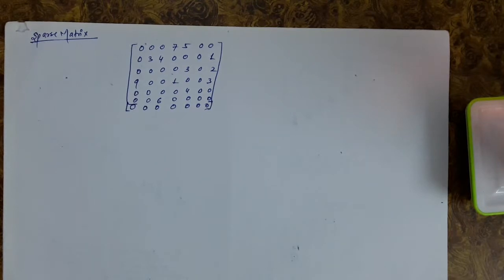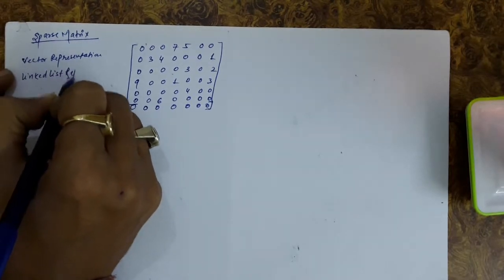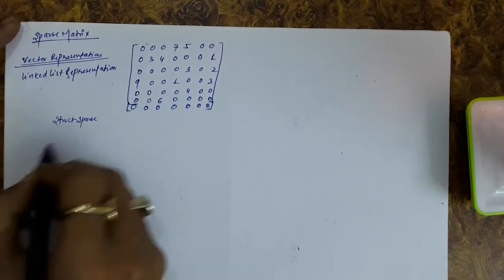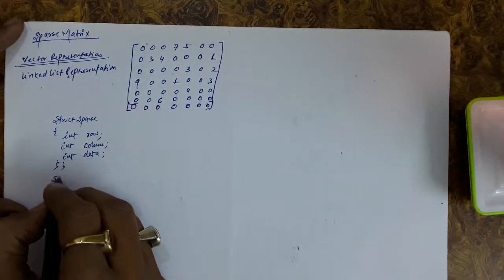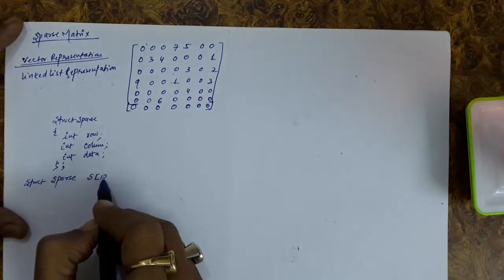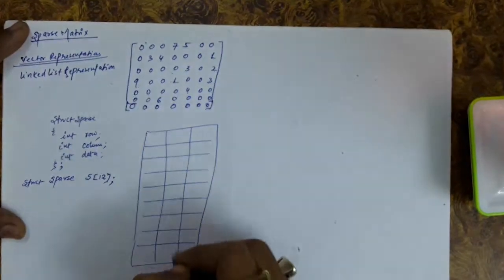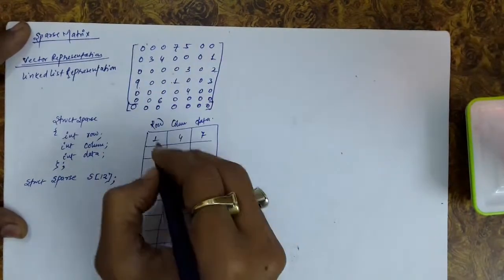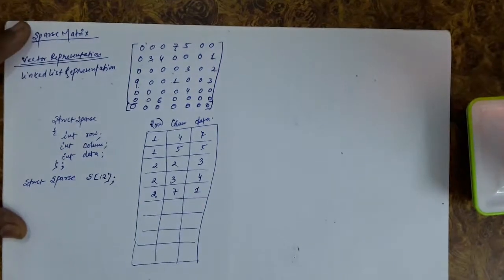17.3 Sparse Matrix representation: Vector Representation, Linked List Representation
This video deals with representation of Sparse Matrices in Memory. It shows how matrices without pattern can be represented by Vector Representation, Linked List Representation.